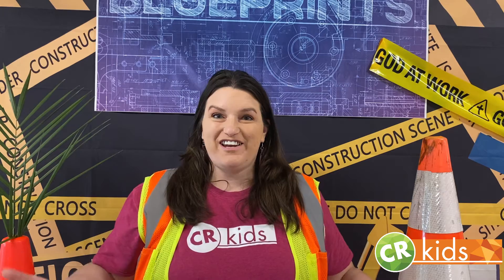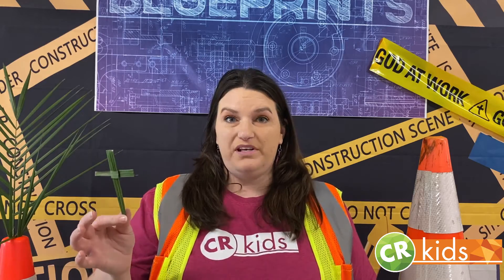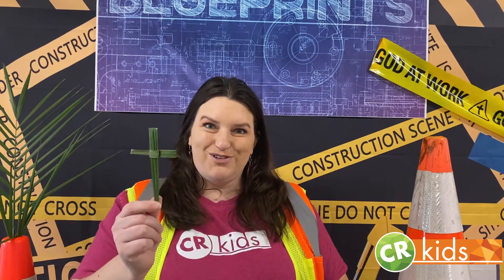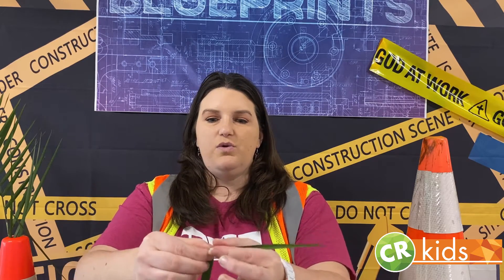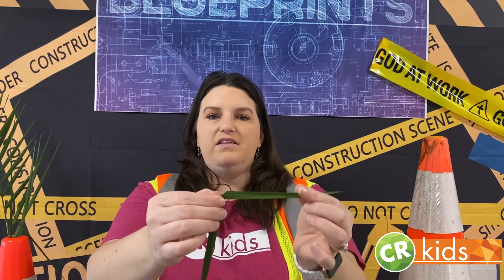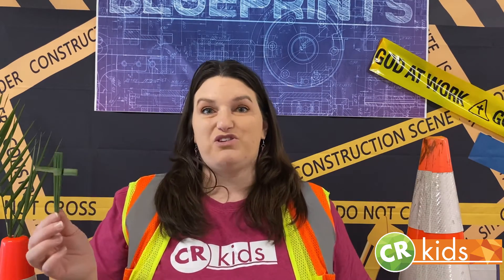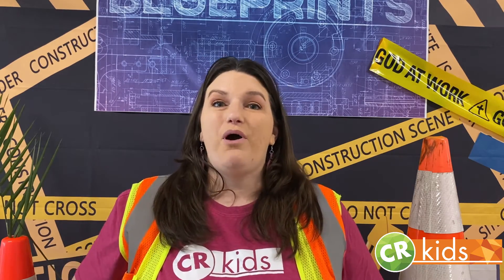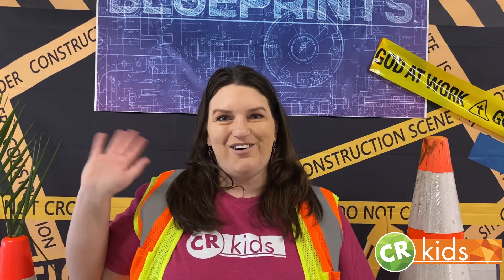Crafts with Ms. Veronica | Palm Branch Cross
After you celebrate Jesus, shout Hosanna, and wave your palm branch, join Ms. Veronica to create a beautiful cross.